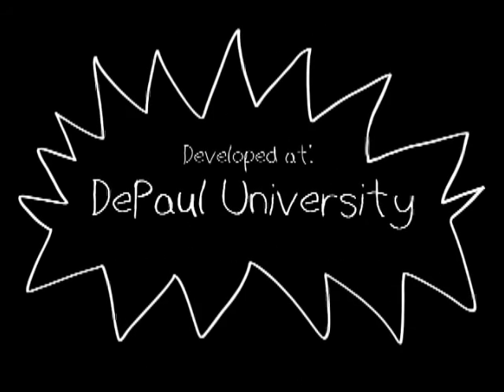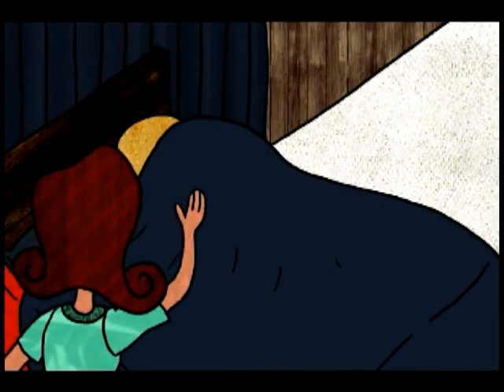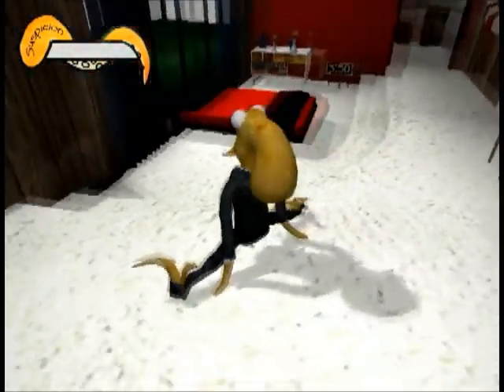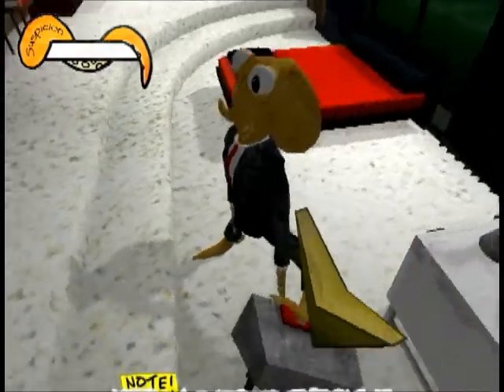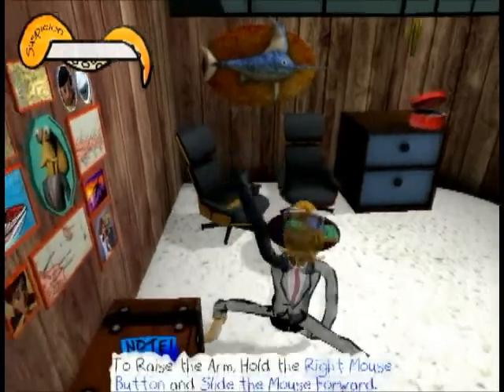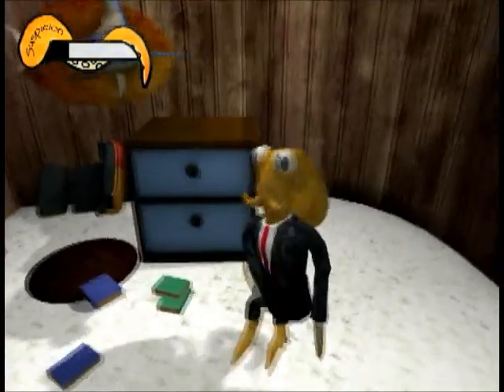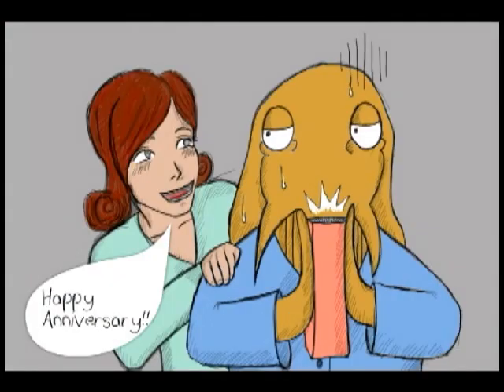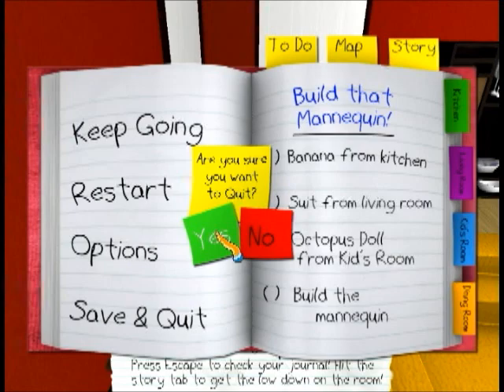Let's Play Octodad - Part 1 - I'M AN OCTODAD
Weirdest control scheme. ever.